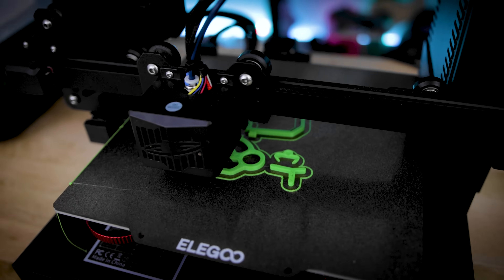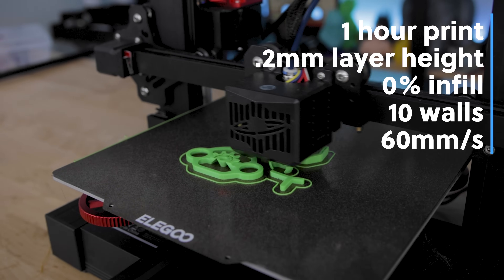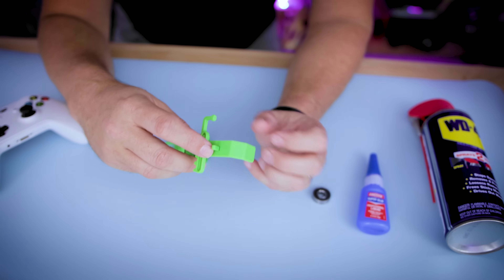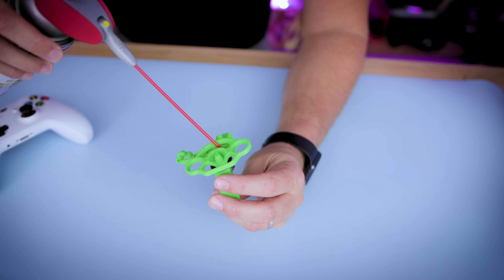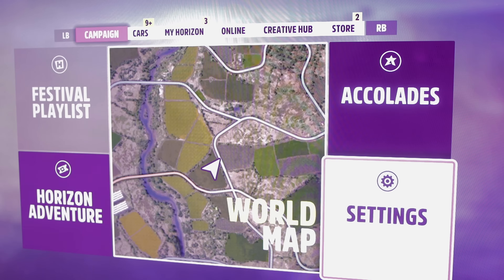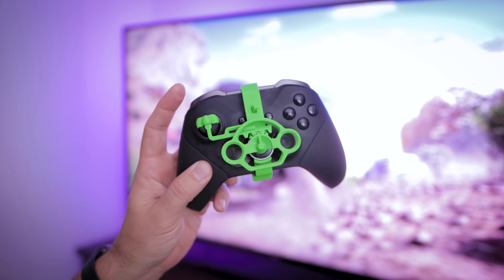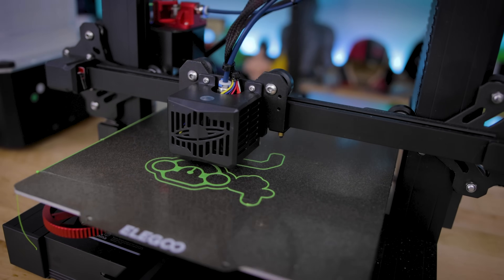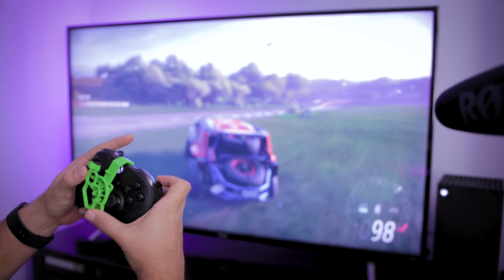NEW 3D Printed Xbox One Steering Wheel for Forza Horizon 5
Lets 3D Print a New Steering Wheel controller accessory for an Xbox One Controller!

Elegoo Neptune 2s ➜

Elegoo Neptune X ➜

Elegoo Mars 3 ➜

Don't have a 3D Printer? You can pickup one of these from my Etsy shop for $10!